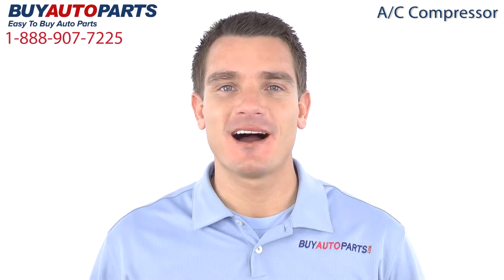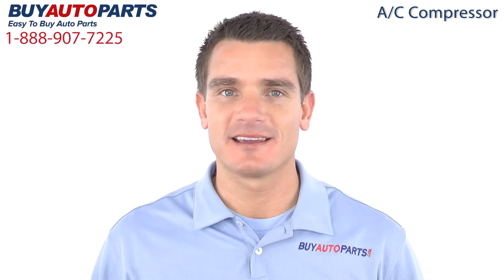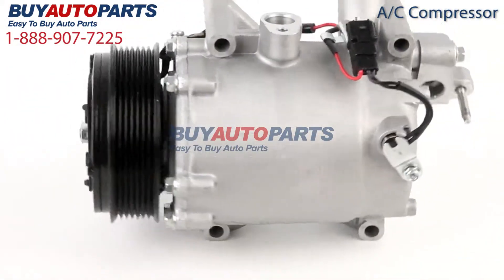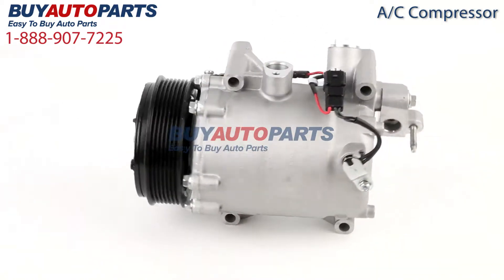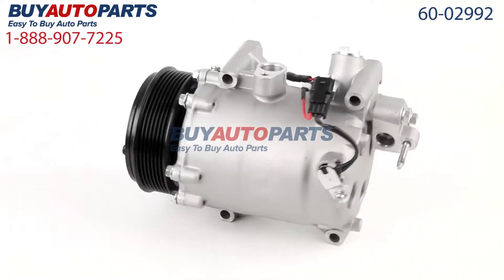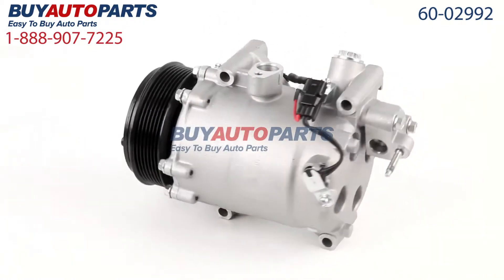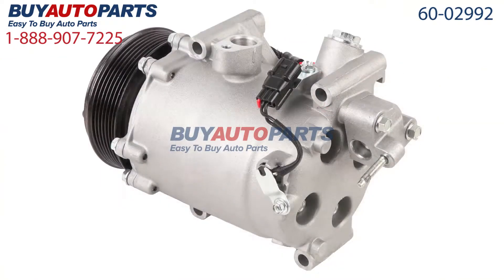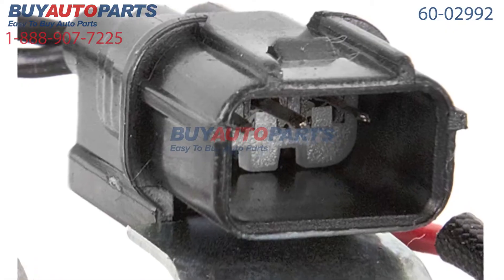A/C Compressor From BuyAutoParts Part# 60-02992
This is a guaranteed fit replacement A/C Compressor from BuyAutoParts. This A/C Compressor fits various Acura vehicles from 2009 to 2012

This A/C Compressor and all of our parts ship for free and come with the support of our American auto parts specialists who are here to assist you at . Click to place your order with confidence now or give us a call if you have any questions.
All of our A/C Compressors ship for free and come with a 1 year, unlimited mileage warranty.